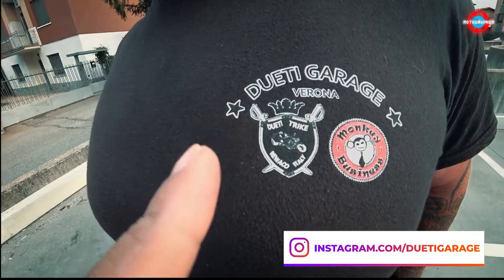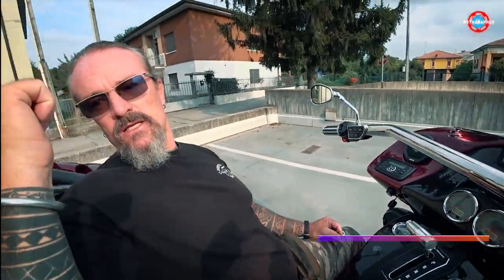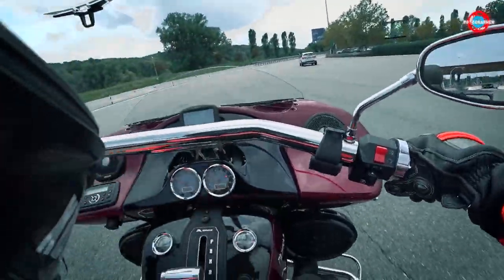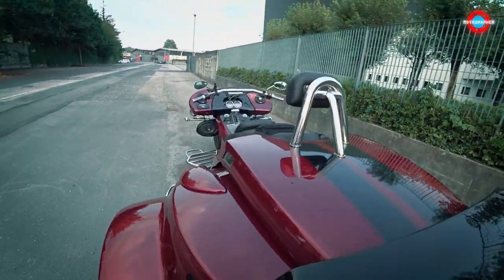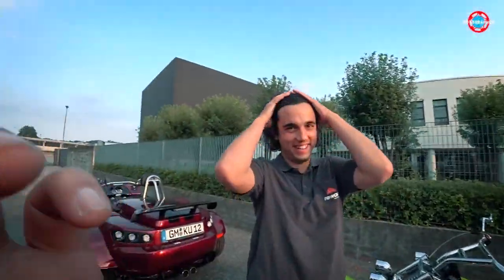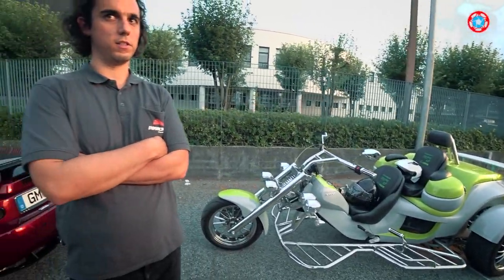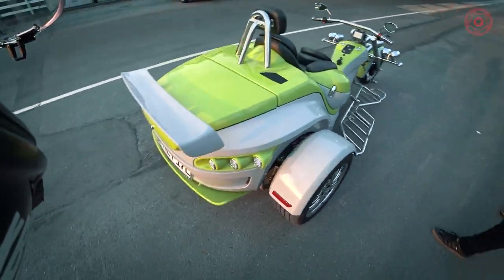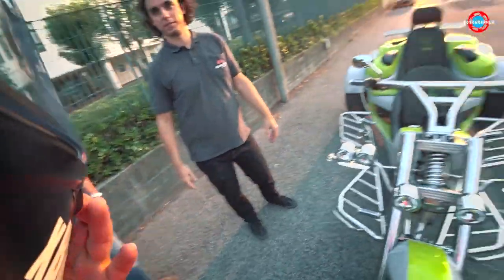EPISODE 1 :: Triking in the Alps with Rewaco TurboCharged Trike!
I took a rewaco turbocharged Trike in the European alps in 2019! Here is episode 1!